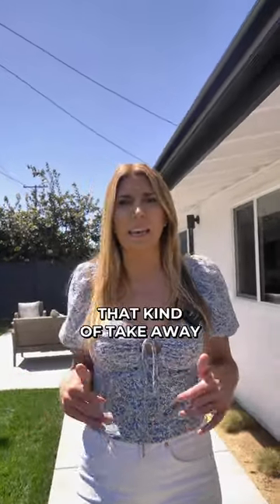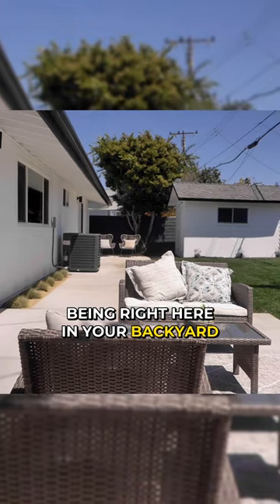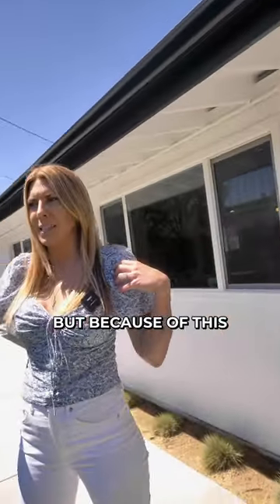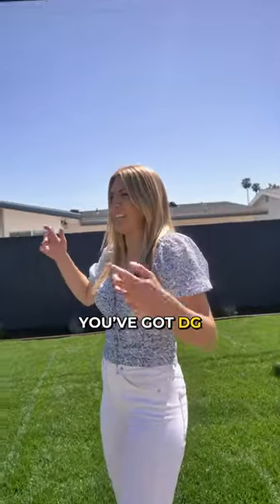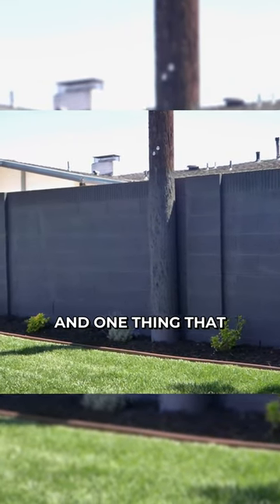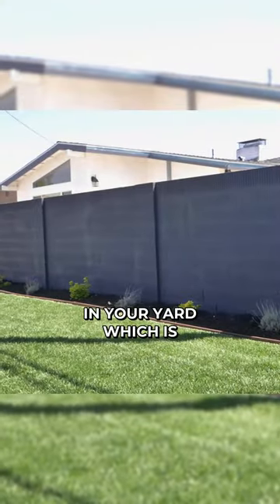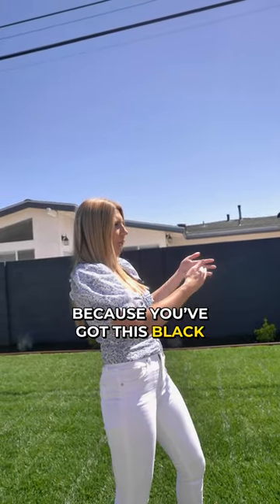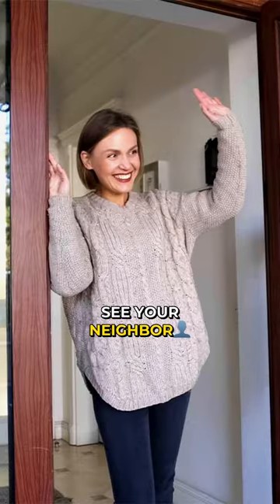How to Make A Backyard Look Bigger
Remember, creating the illusion of a larger backyard involves a combination of design elements and techniques. While paint color can contribute to the overall aesthetic, using darker colors and focusing on other strategies such as landscaping, lighting, and furniture placement can have a more significant impact on how spacious the area appears to potential buyers.

Cassie French is a fun and energetic Realtor with a passion for the North Tustin community, Cassie brings a fresh and exciting approach to real estate. Her extensive knowledge of the Orange County market, combined with her experience as the owner of a successful home staging company, Classy AF Interiors, gives her the unique ability to help clients buy or sell their home with confidence and style.  Because of her talents outside of being a Realtor, she can help buyers and sellers make their dreams come true!

🛌Classy AF Interiors
Home Staging l Interior Design l Home Flipping l Renovations